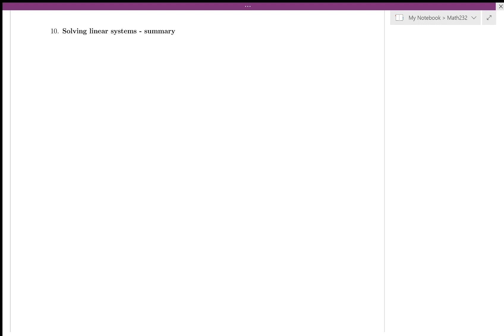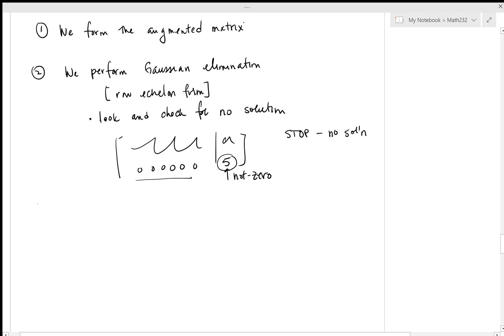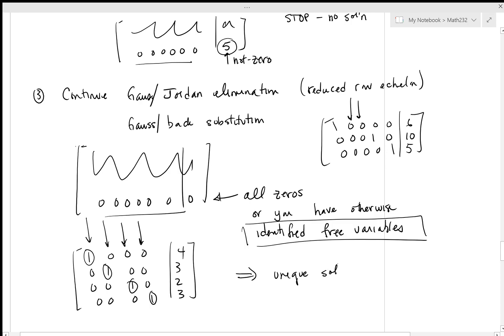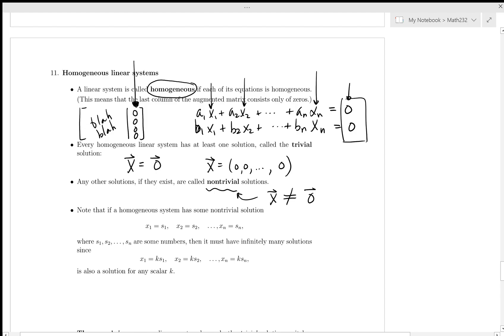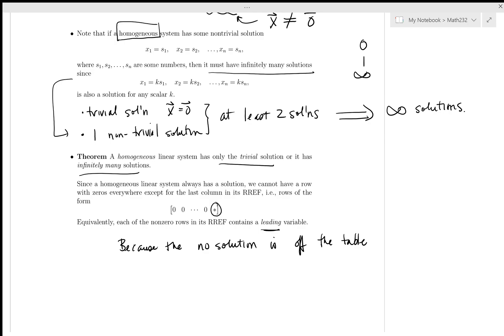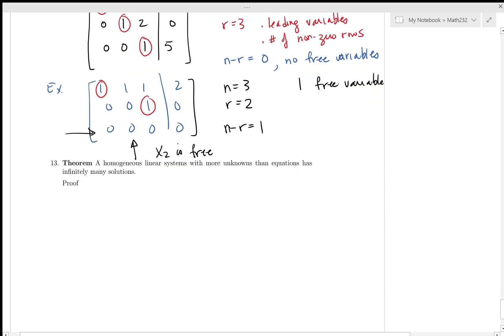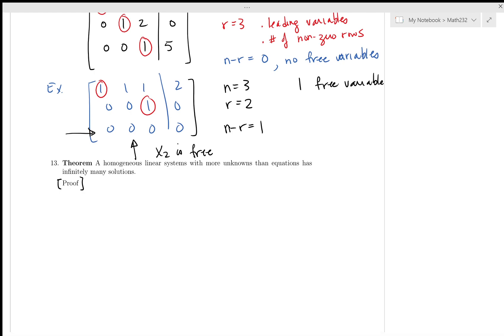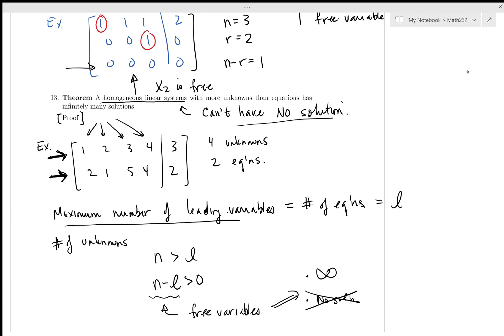SFU MATH 2.2 Solving Linear Systems by Row Reduction (last 3 pages)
SFU Math 232 Section 2.2 (last 3 pages). This additional short video is the last 3 pages of section 2.2 which are missing from the main lecture for section 2.2. The main lecture for section 2.2 which you have ready watched remains unchanged.